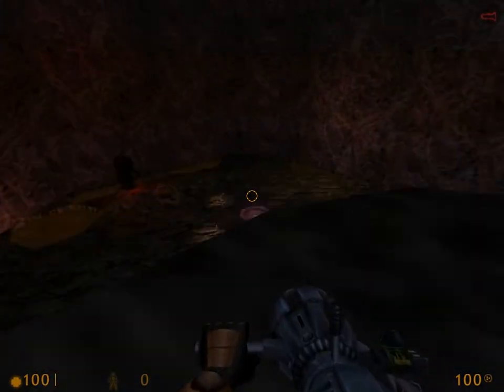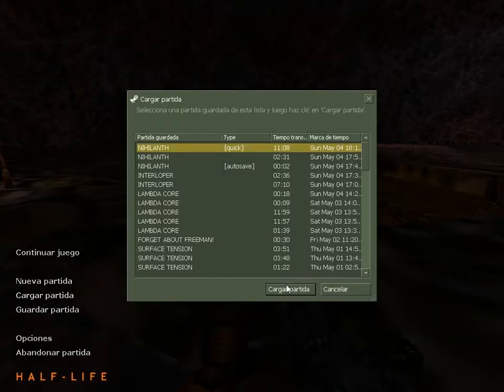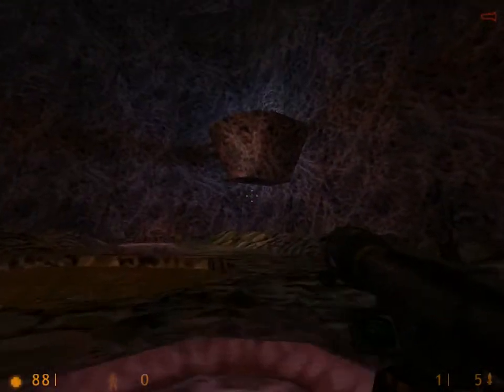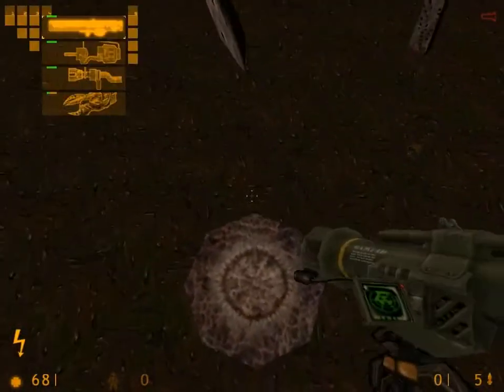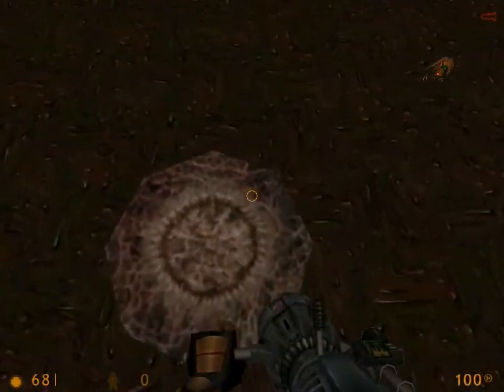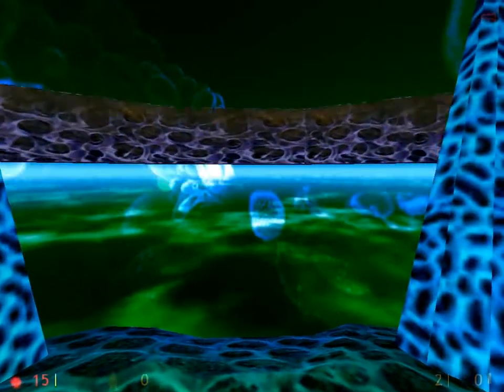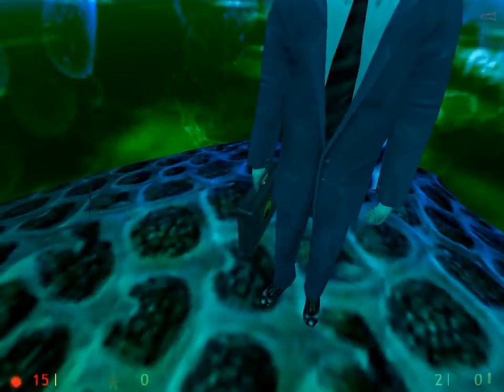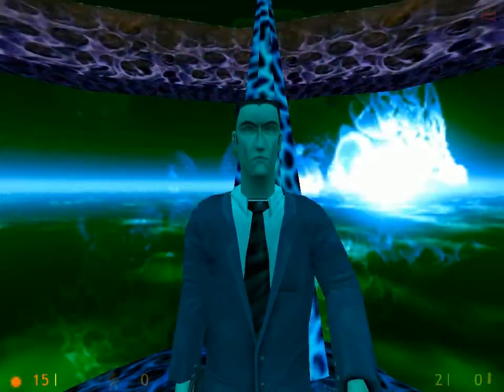Half life capitulo 47 español final pc gameplay